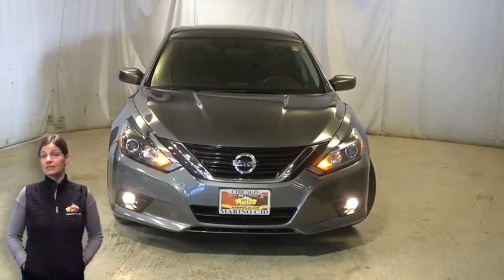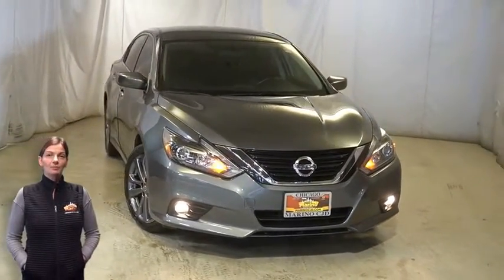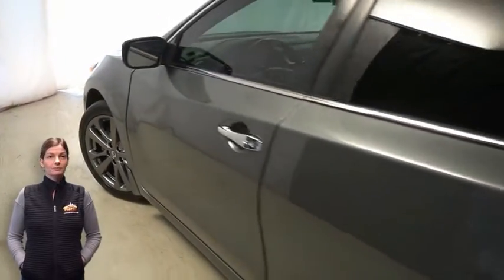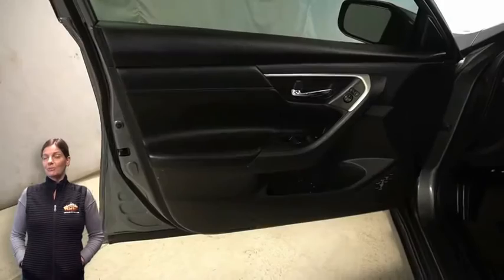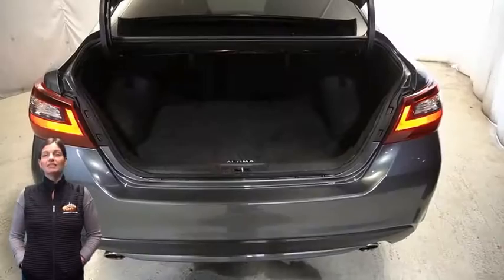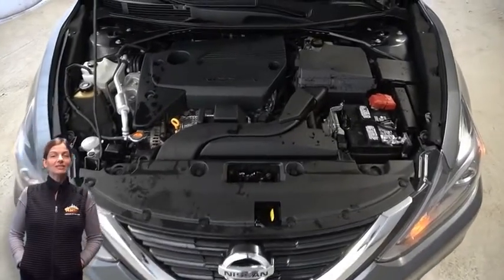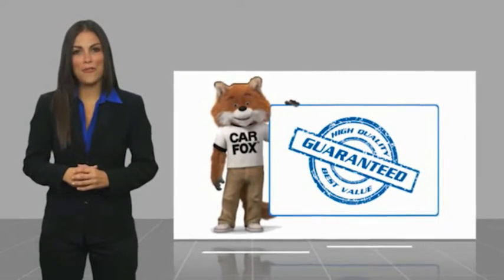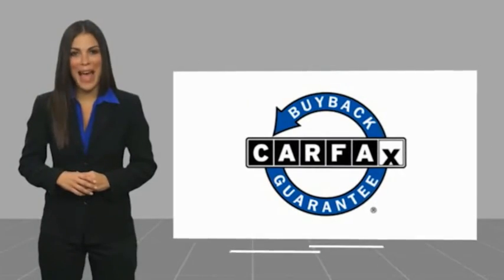2018 Nissan Altima 5601A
2018 Nissan Altima 2.5 SR

5133 W Irving Park Rd

2018 NISSAN ALTIMA SR!! 2.5 LITER 4 CYLINDER ENGINE!! STILL UNDER FACTORY BUMPER TO BUMPER AND POWERTRAIN WARRANTY!! ACCIDENT FREE CARFAX REPORT!! HEATED FRONT SEATS!! NAVIGATION!! SIRIUSXM RADIO!! 18 INCH ALUMINUM WHEELS!! STEERING WHEEL MOUNTED AUDIO CONTROLS!! BRAKE ASSIST!! REMOTE START SYSTEM!! SPEED-SENSING STEERING!! ELECTRONIC STABILITY CONTROL!! POWER LOCKS!! POWER WINDOWS!!